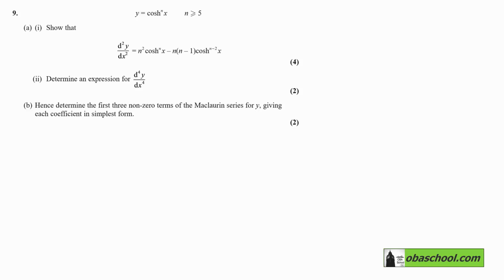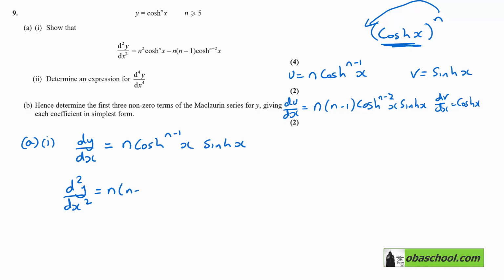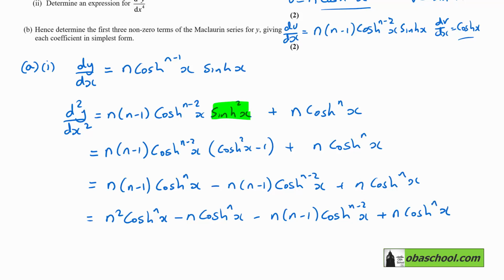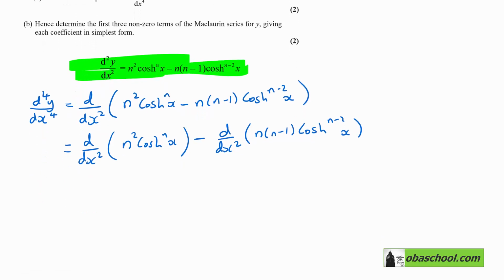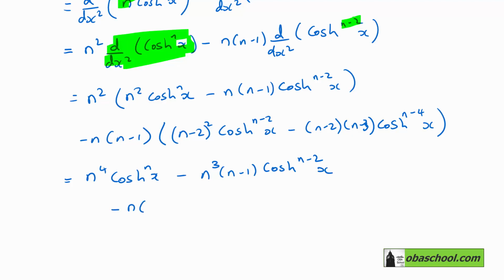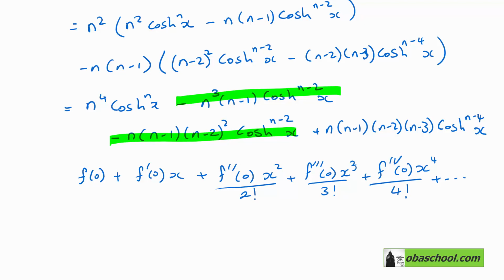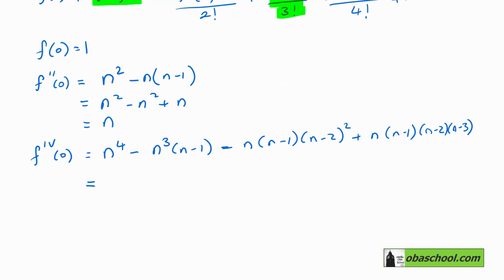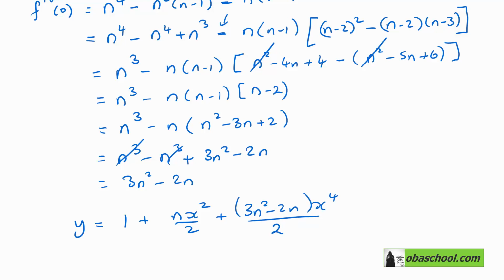Further Maths A level Past Papers Edexcel - June 2022 - Core Pure Maths 2 - Q 9